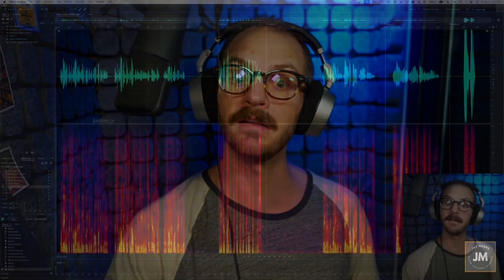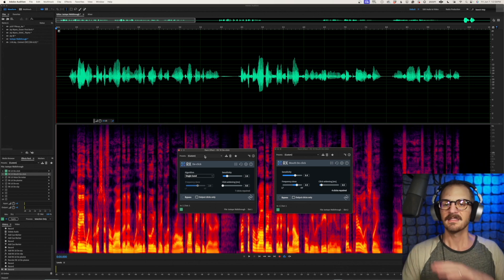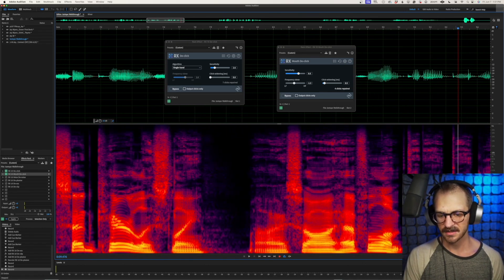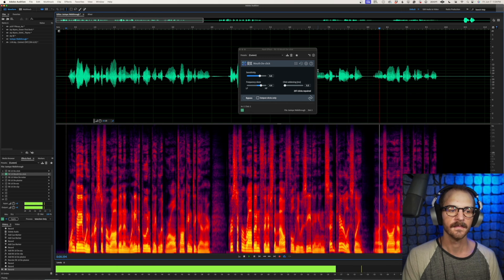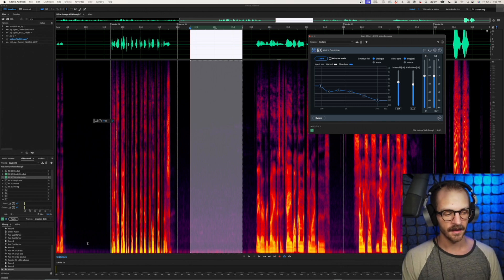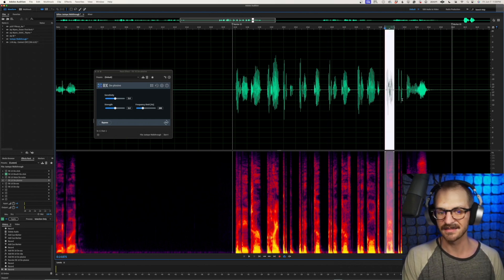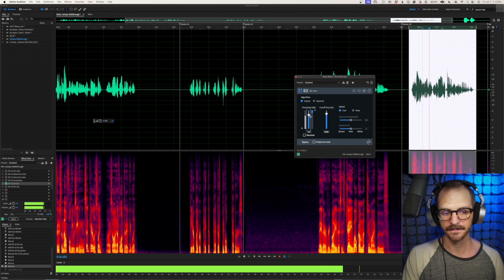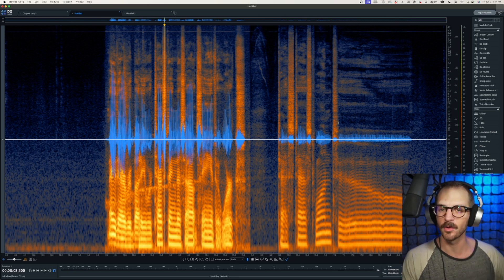How to use iZotope RX for Voiceover (De-Click, Mouth De-Click, Voice De-Noise, De-Plosive, and more)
A brief yet comprehensive walkthrough on how to use iZotope's RX audio repair suite to improve the quality of your voiceovers. I'll talk about how to use the following plugins and their use cases:

De-Click
Mouth De-Click
Voice De-Noise
De-Ess
De-Clip
De-Plosive

Pick up RX for yourself here (not sponsored, just a fan.):

⭐️Youtube SuperThanks (above^^^)
⭐️Become a "Booth Buddy!"